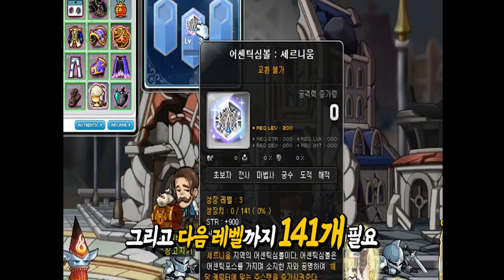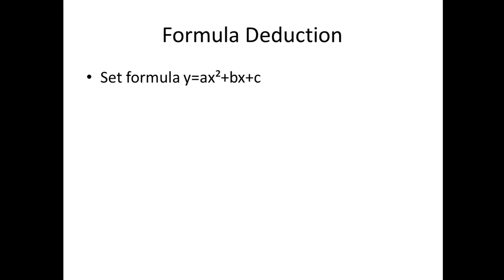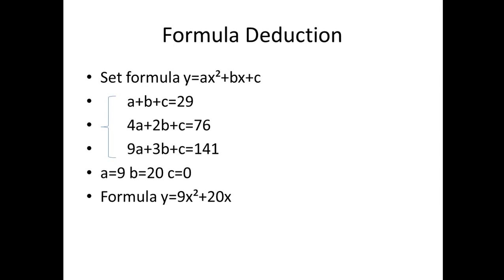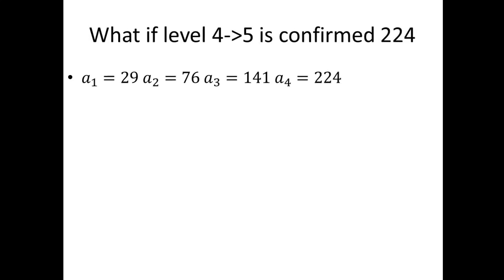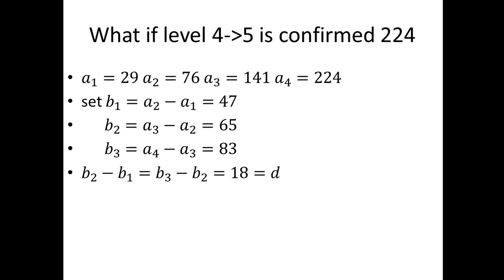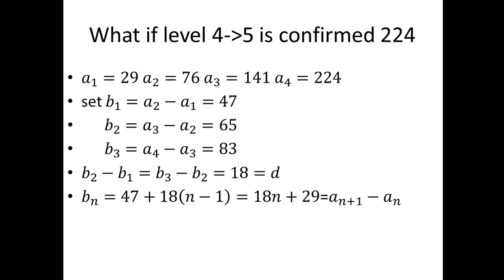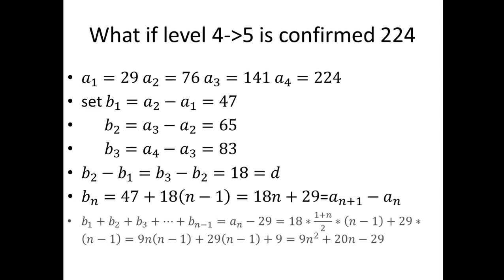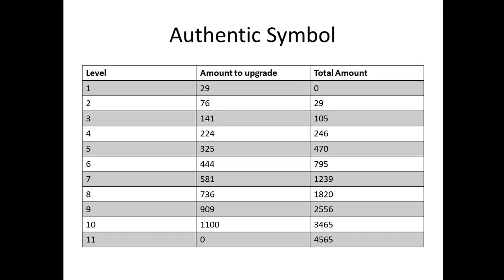How to deduct the Authentic Symbol formula?